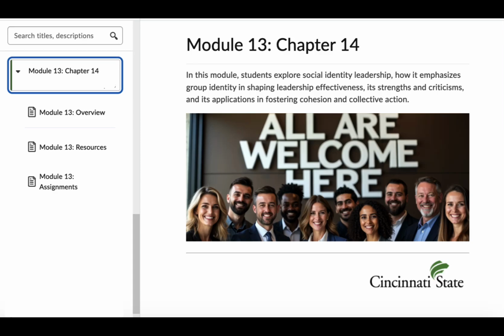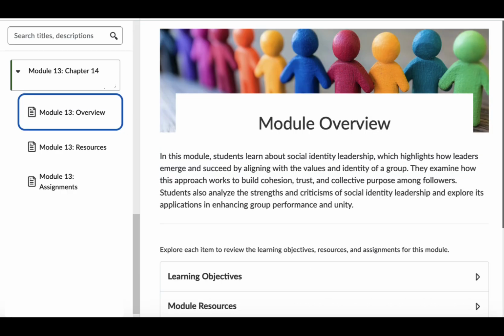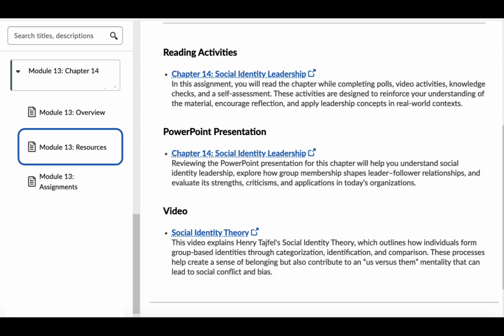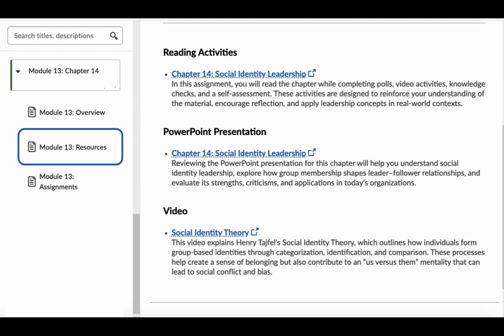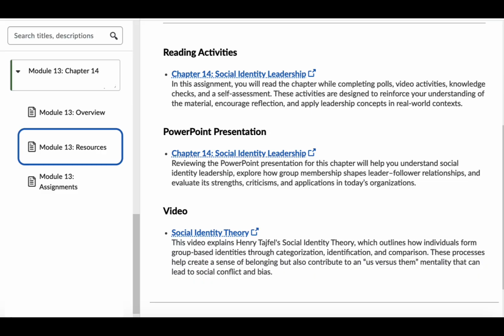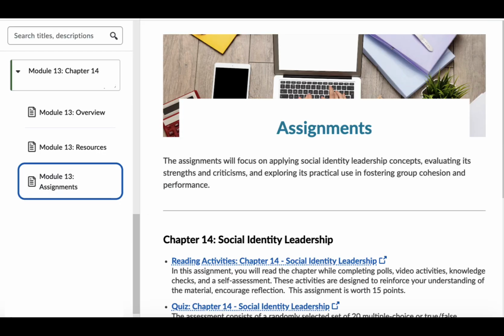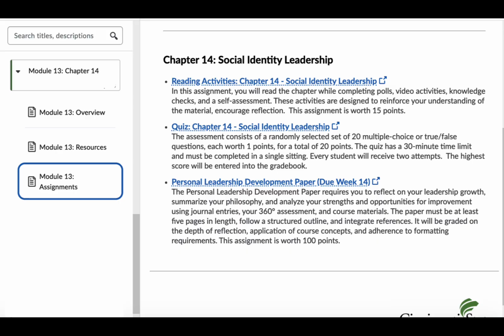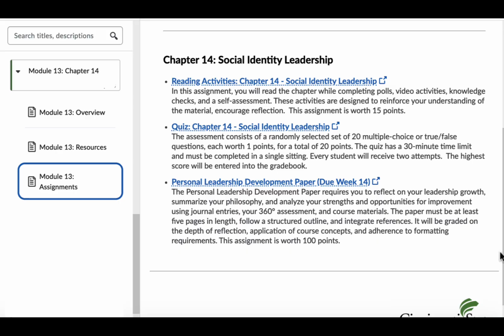MGT-220: Leadership - Module 13 Overview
In this module, students learn about social identity leadership, which highlights how leaders emerge and succeed by aligning with the values and identity of a group. They examine how this approach works to build cohesion, trust, and collective purpose among followers. Students also analyze the strengths and criticisms of social identity leadership and explore its applications in enhancing group performance and unity.